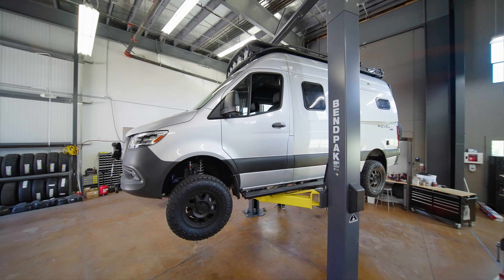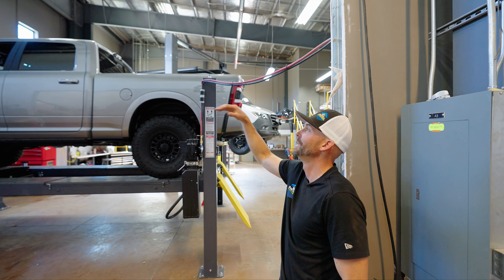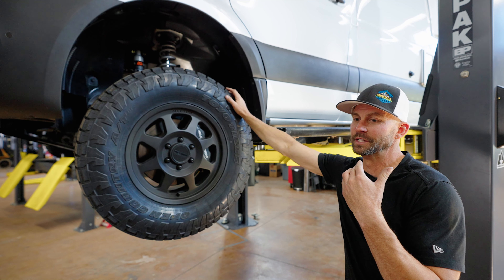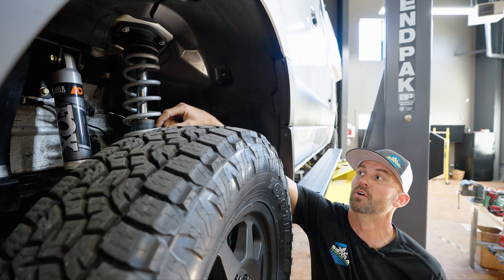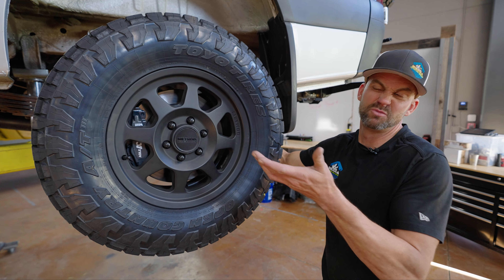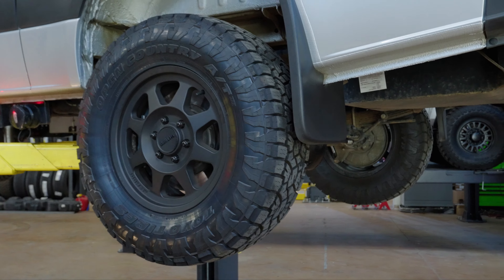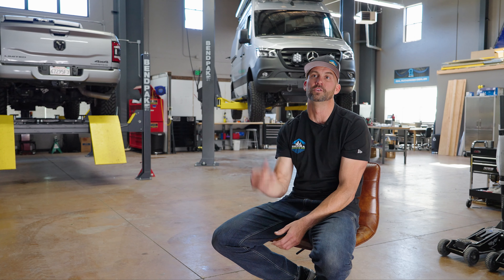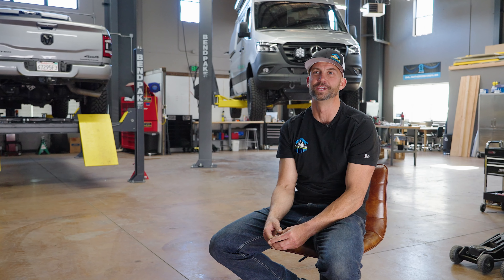Sierra Adventure Vans is Agile Offroad Approved!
Meet Mike Ricker! Off-road enthusiast, backcountry rescuer & owner of Sierra Adventure Vehicles in Truckee, California. Since opening in 2020 Sierra Adventure Vans has quickly grown into the premiere off-road adventure vehicle shop in the Lake Tahoe area.

The Sierra Adventure Vehicles crew is fully trained and authorized to install all Agile Offroad parts & accessories, from fuel tanks, RIP suspension kits, big brakes and now the ARB Sprinter Rear Air Locker!

If you're ever in Truckee and need work done on your rig, trail recommendations, or someone to grab a beer with, be sure to stop by Sierra Adventure Vehicles!